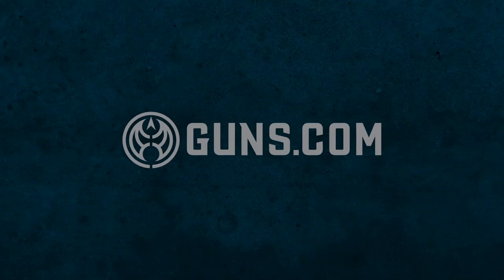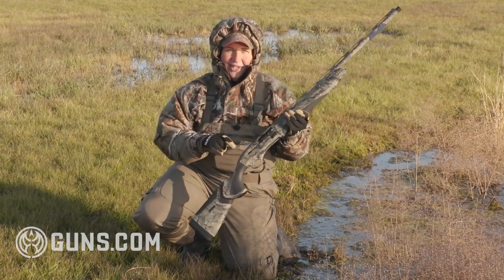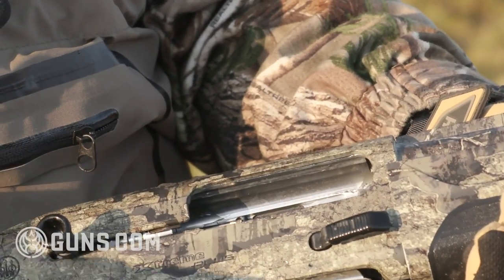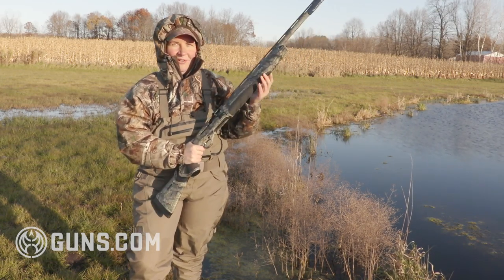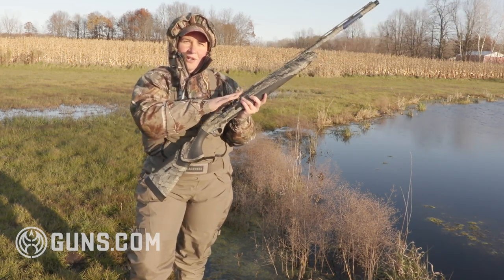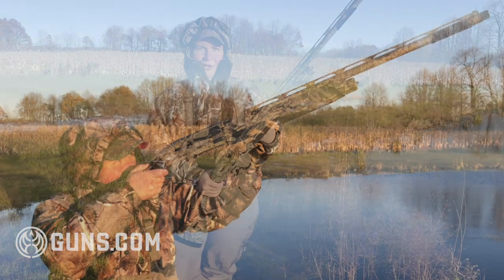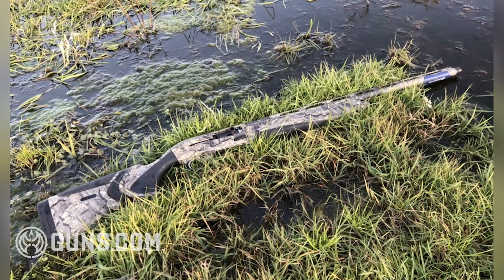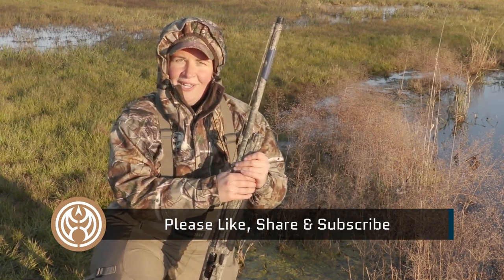Gun Review: Beretta A400 Xtreme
Beretta self-proclaims their A400 Xtreme Plus “the world’s softest shooting waterfowl shotgun.” While the jury remains out on measuring recoil in the duck blind, the one certainty is that the new iteration in the A400 lineup is purpose built for waterfowlers and high-volume shooter’s alike.

Hardcore hunters often dig heavy loads but with those rounds come considerable recoil. As gun companies work to tame the beast, Beretta improves upon an already well-appreciated recoil-minimizing setup. Our test A400 Xtreme Plus -- already a softer-shooting semi-automatic platform -- is made even more shoulder-friendly with the company’s Kick-Off recoil-reducing buttstock system as well as a soft rubberized comb. For those not familiar with the Kick-Off in its earlier iterations, the design sports a hydraulic shock absorber in the buttstock that eats up recoil from the bolt as it slams rearward each time the action cycles.

In addition, the soft comb feels surprisingly nice on the face in wet, cold conditions, keeping the cheek firmly planted on the comb. At around 8-pounds when loaded the gun is on the hefty side. While this, no doubt, helps with recoil it still balances and swings exceptionally well.